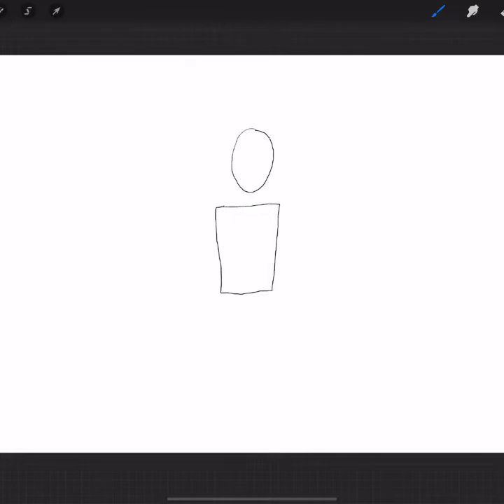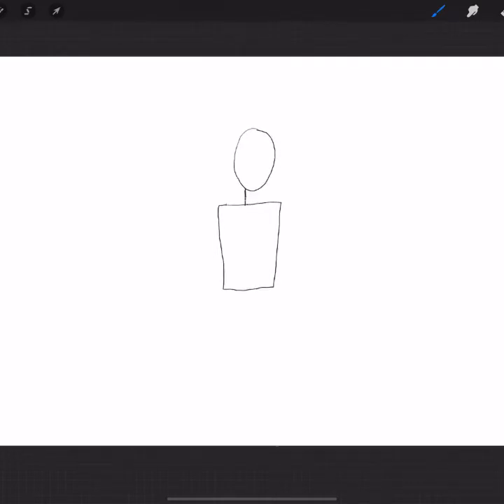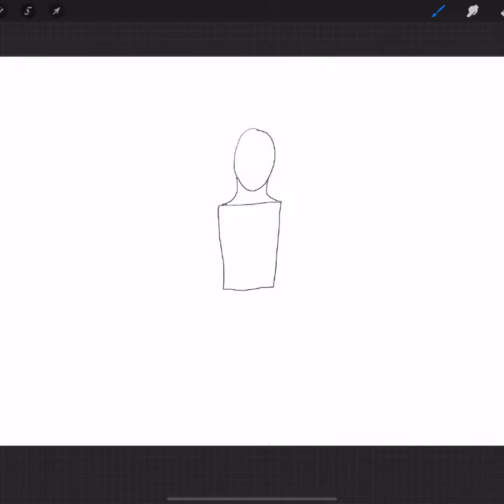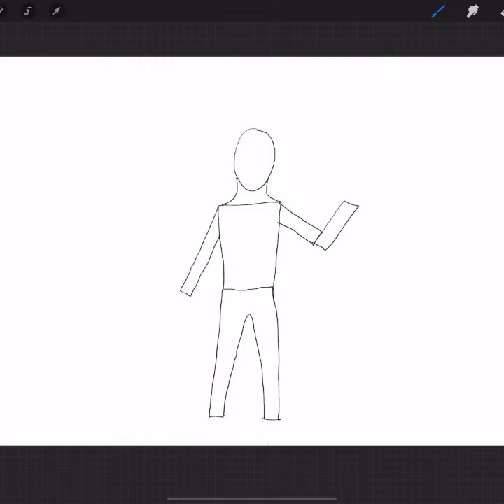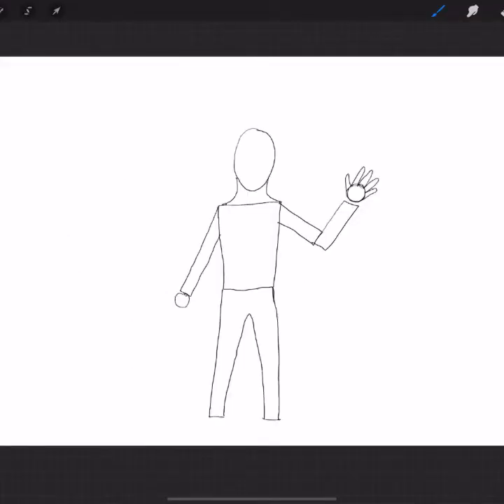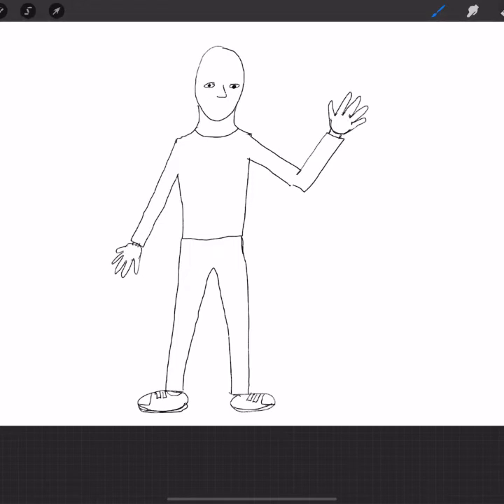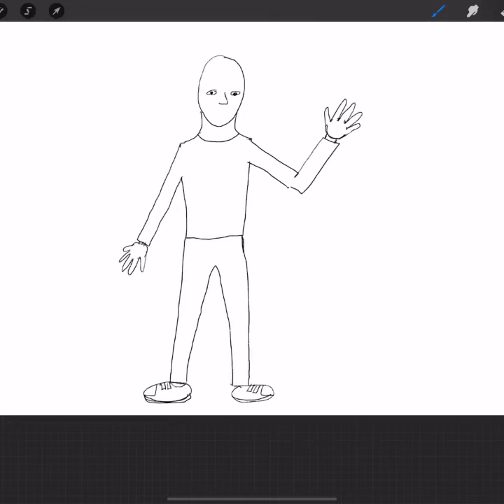Draw a person K-2nd